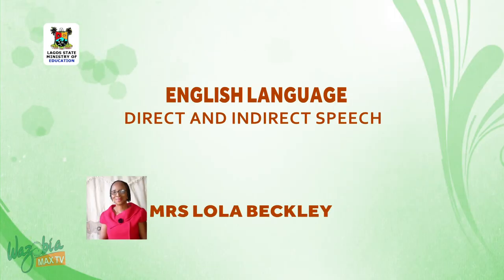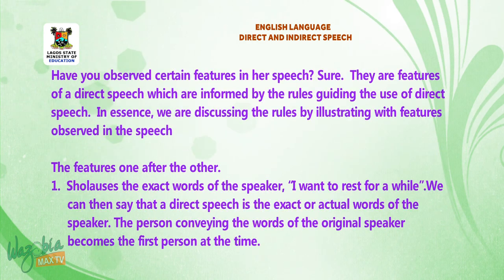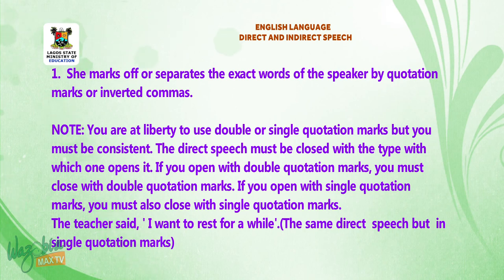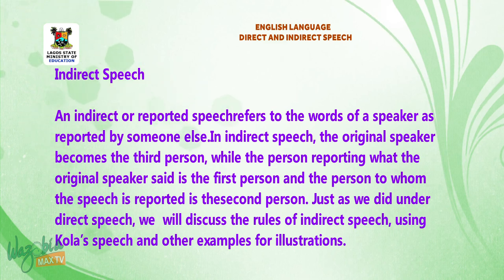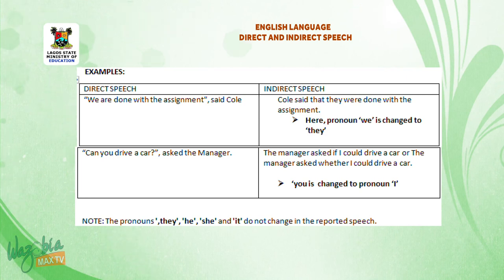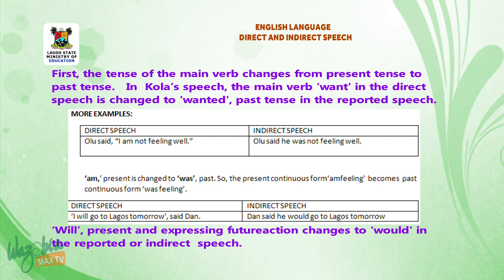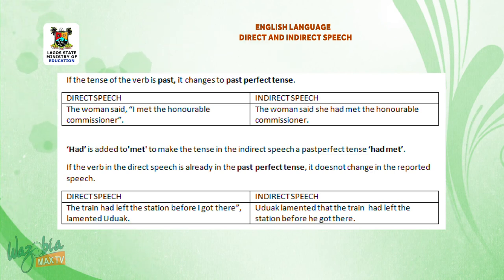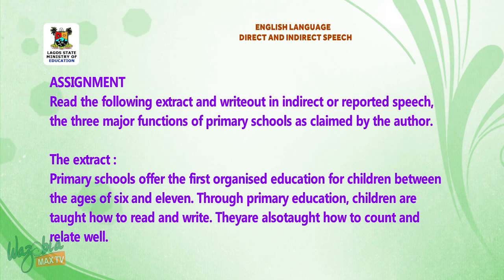SS3 TV LESSONS: ENGLISH LANGUAGE DIRECT AND INDIRECT SPEECH